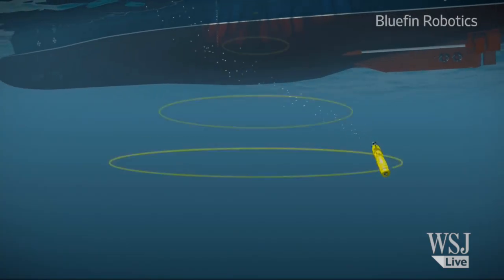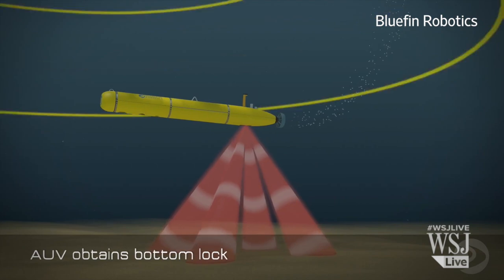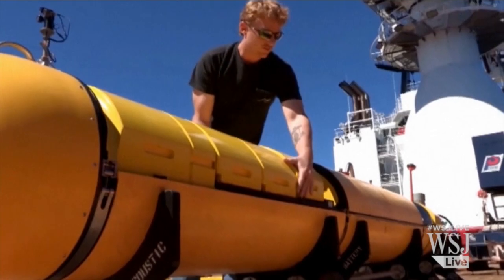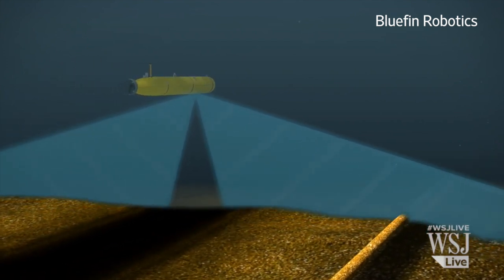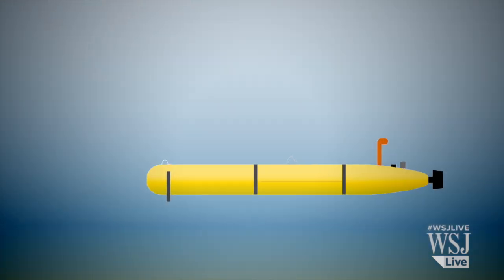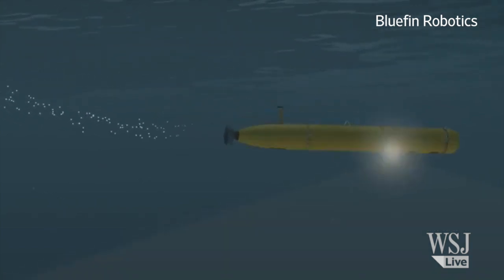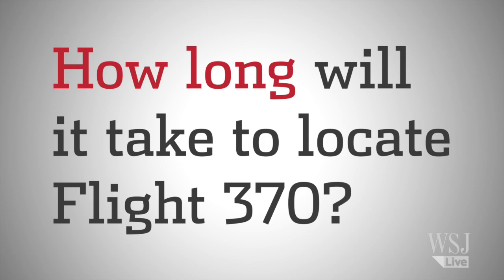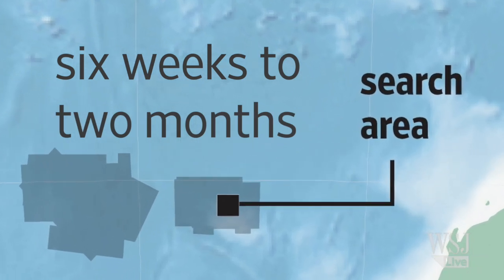Flight 370: How the BlueFin-21 Sonar Sub Works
It takes two hours for the Bluefin-21 underwater vehicle to reach the seabed to search for remnants of Malaysia Airlines Flight 370. Why do authorities think it's now the best hope for finding the missing plane? WSJ's Jason Bellini has TheShortAnswer.